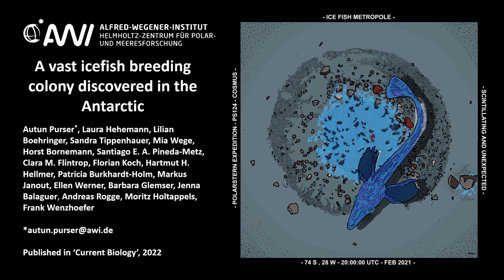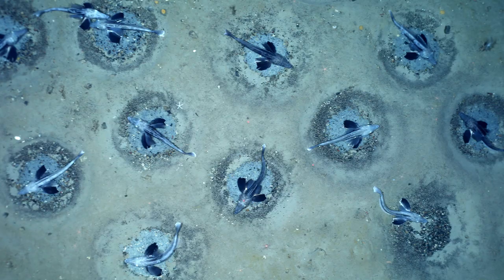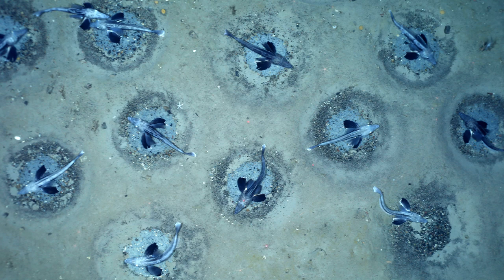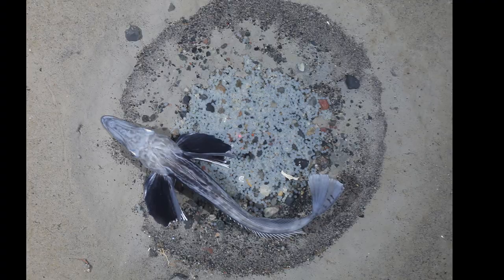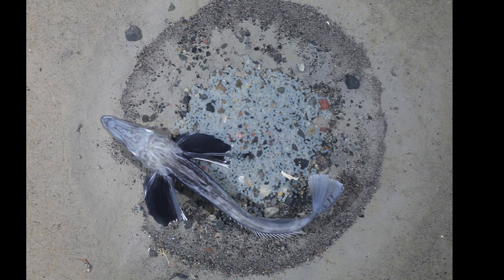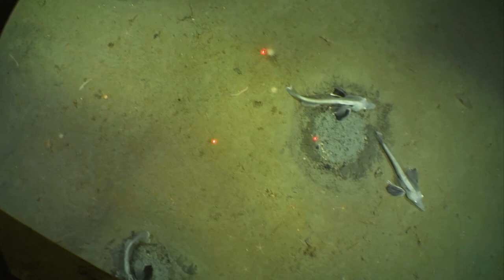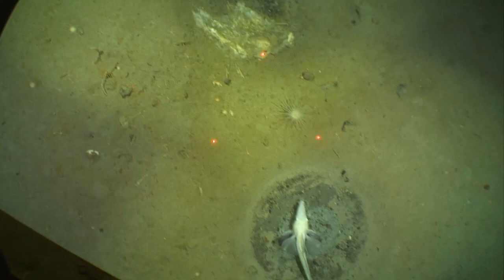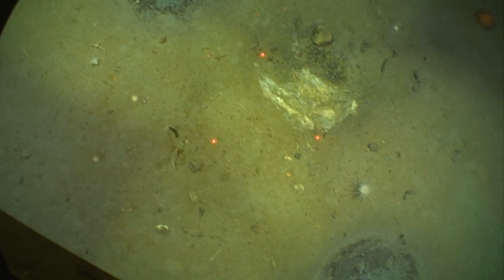Vast Antarctic icefish breeding colony discovered / Curr. Biol., Jan. 13, 2022 (Vol. 32, Issue 4)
In February 2021, the research icebreaker RV Polarstern discovered the most extensive fish breeding colony discovered to date, at ~500 m depth below the Weddell Sea sea ice. The colony was found to cover at least 200 square kilometers of seafloor. 12,020 active nests were imaged within 2,145 images. Seal tracking data seem to indicate that Weddell Seals feed on these fish, diving to the depths of the nests repeatedly.

A. Purser, L. Hehemann, L. Boehringer, S. Tippenhauer, M. Wege, H. Bornemann, S.E.A. Pineda-Metz, C.M. Flintrop, F. Koch, H.H. Hellmer, et al. (2022). A vast icefish breeding colony discovered in the Antarctic. Curr. Biol. 32.